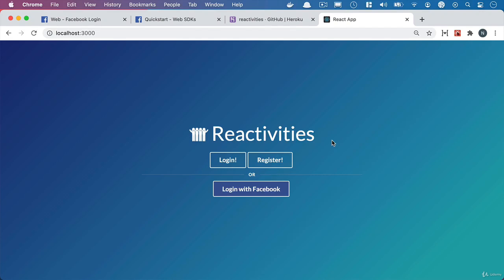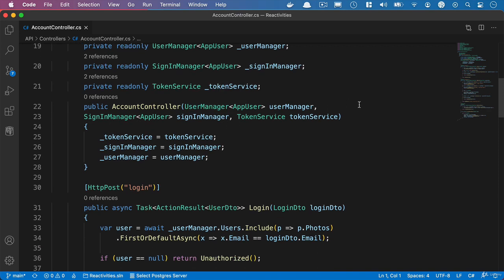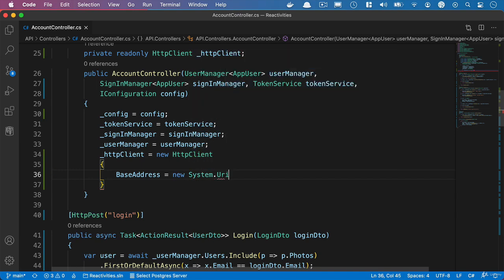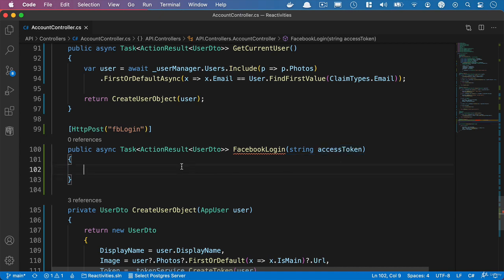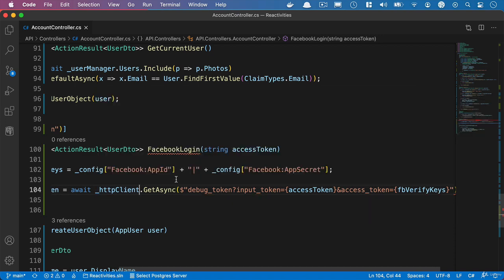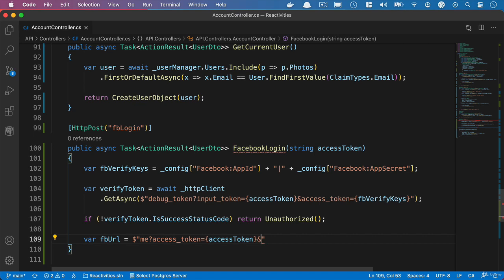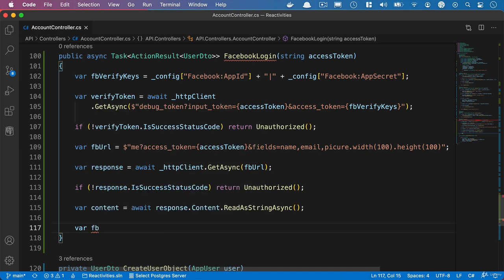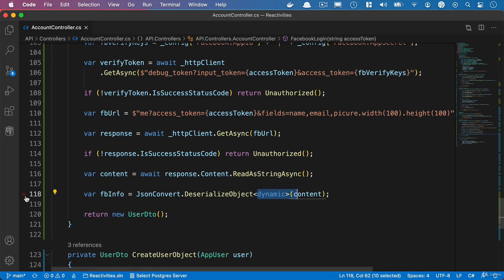Net Core and React Identity Cookbook Configuring the API endpoint